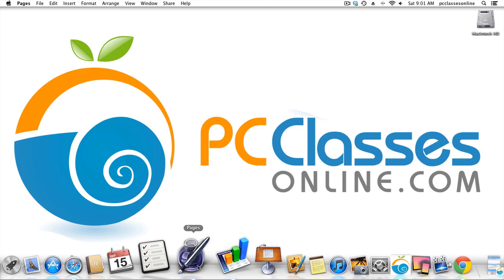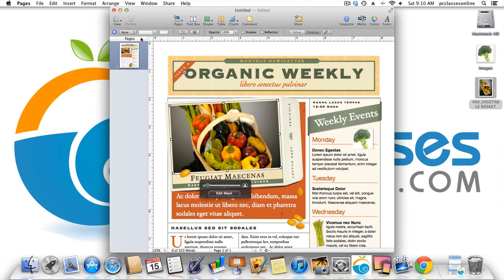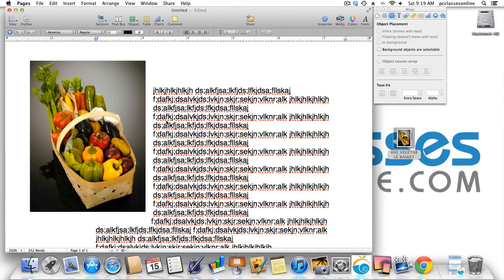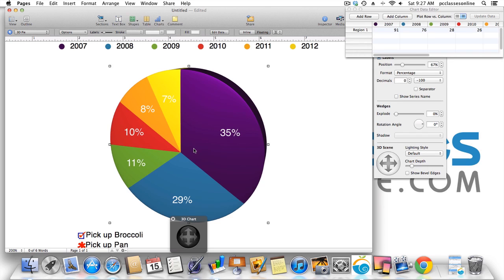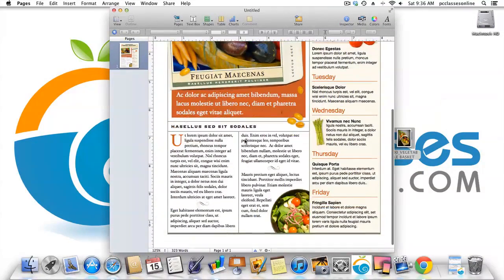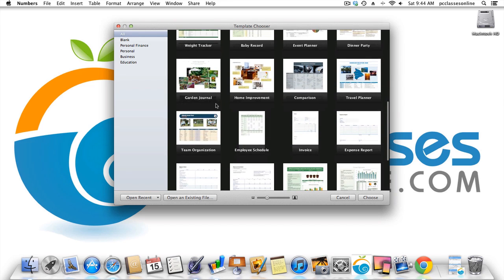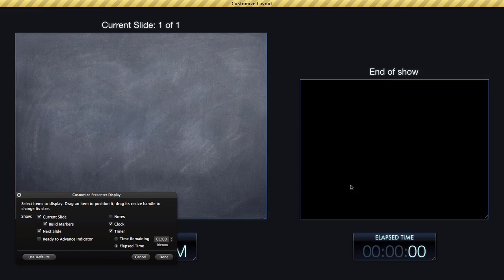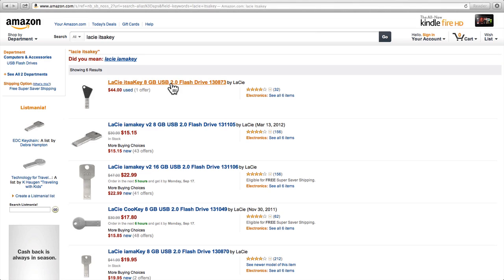iWork Full Tutorial - By PCClassesOnline.com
iWork is an awesome alternative to Microsoft Office on the Mac. In this class we teach you how to do the basics in Pages, Numbers, and Keynote

Want to learn how to better use your Mac, PC, iPhone, or iPad?